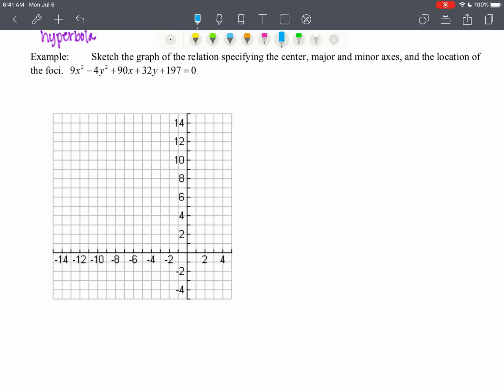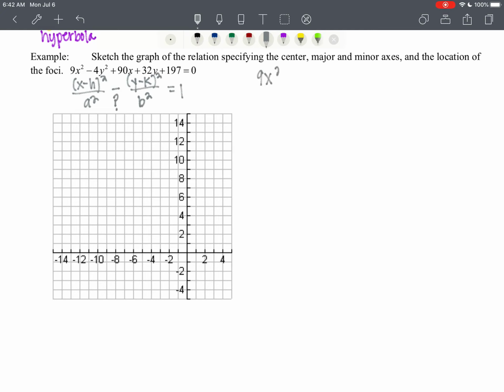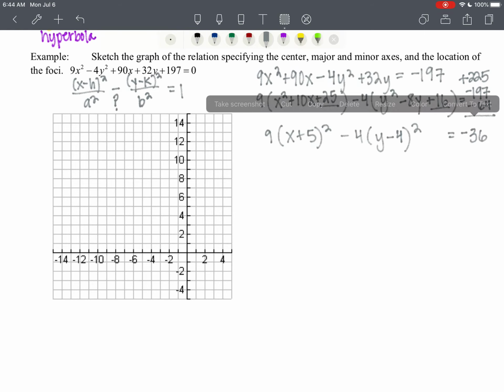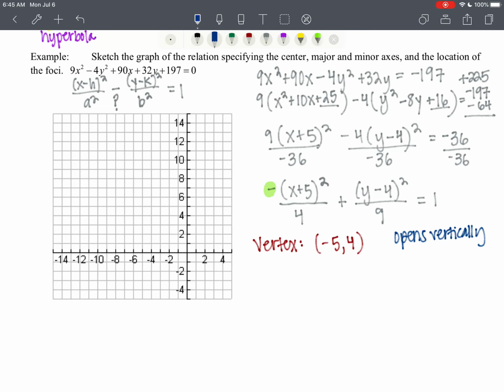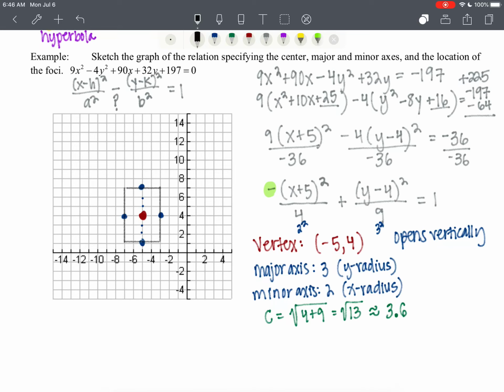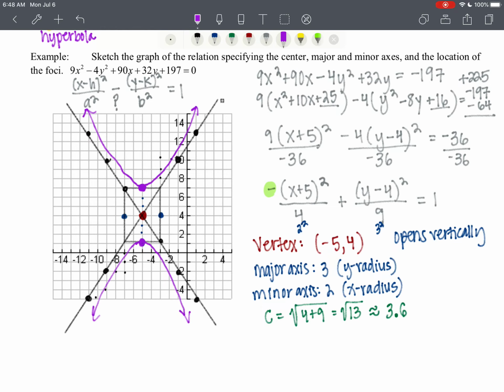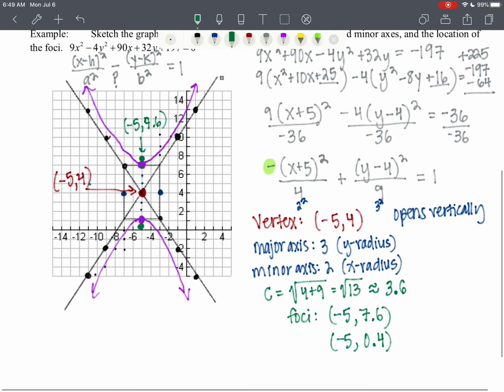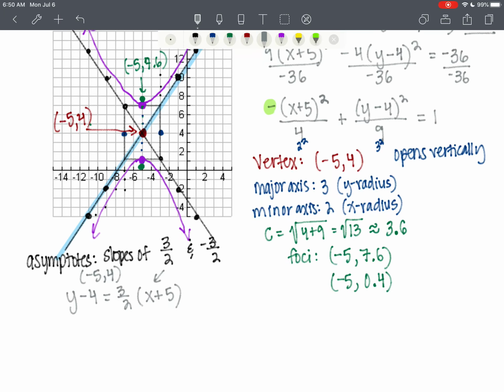CA 6 4B Example open vertically